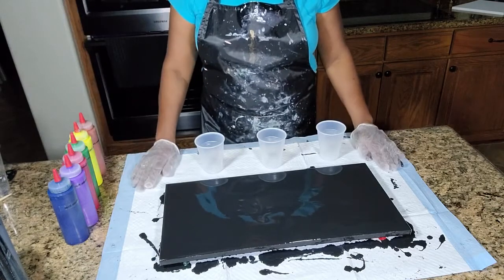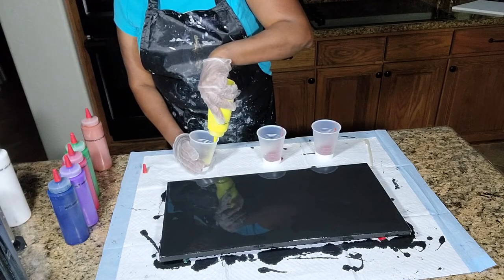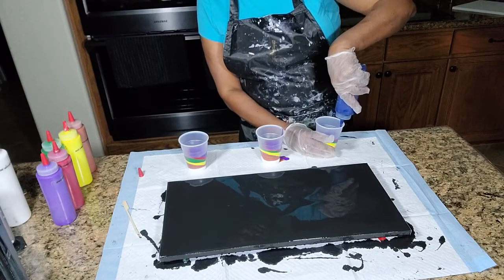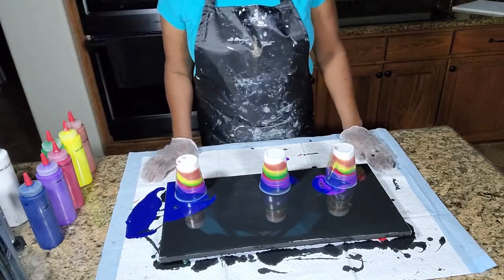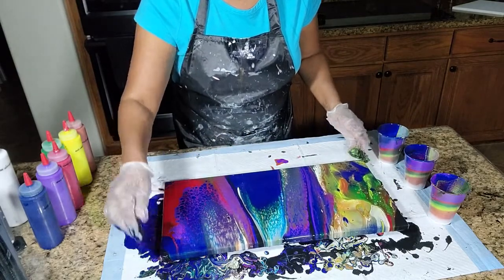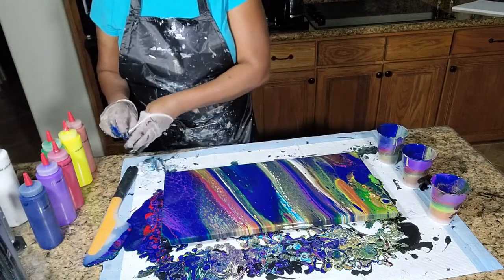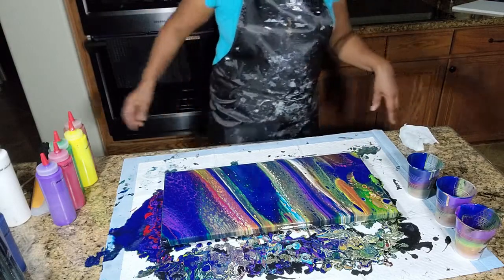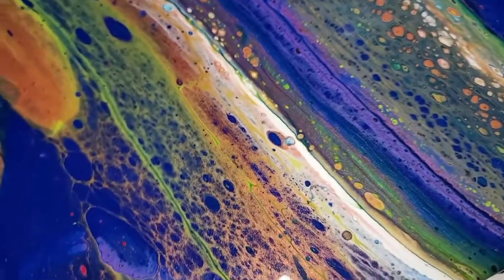#9 - Wow! An Amazing | Flip Cup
Hello Everyone! Glad to have you join us today!  So let's get started. We are going to be doing a Flip and Drag using 3 cups on this 10x20 canvas! Lets Jump to it!
Base: Artist Loft Acrylic Flow Black
Layering Colors: Artist Loft Acrylic Flow White
Pebeo Studio Cuvre Iridescent
Artist Loft Deep Yellow
Liquitex Basics Hooker Green
Liquitex Basics Cadmium Deep Red Hue
Artist Loft Metallic Purple
Grumbacher Academy Thalo Blue

All paints used are mixed with Floetrol and water